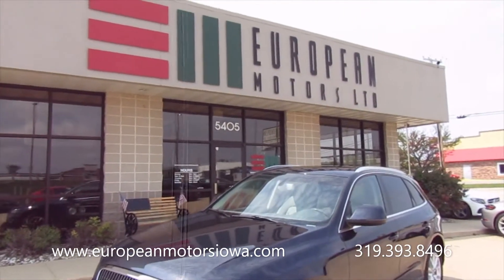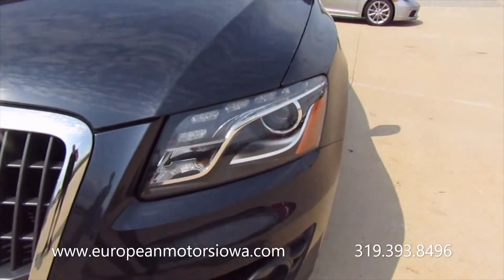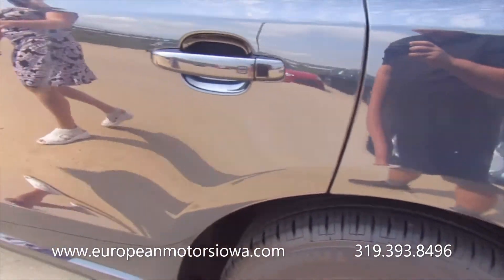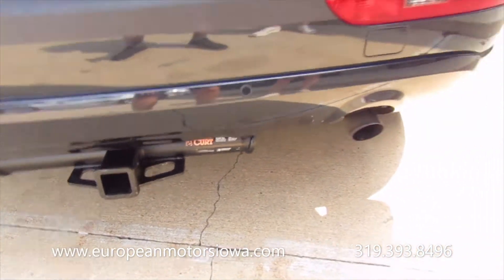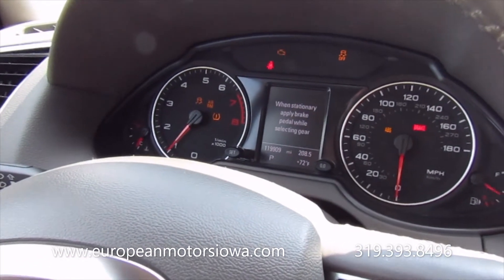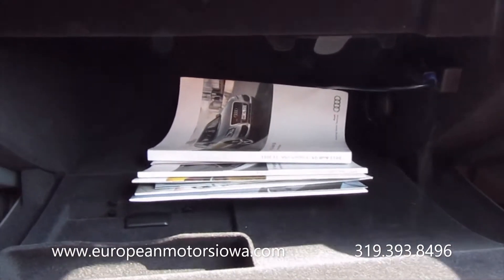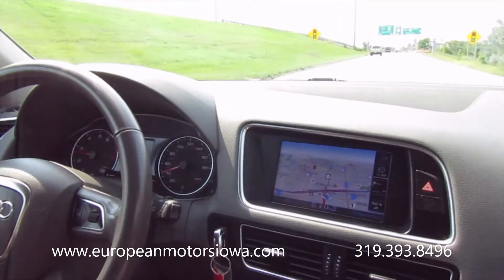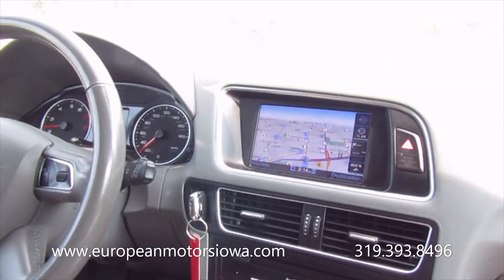2012 Audi Q5 2 0T Premium Plus Quattro AWD Locally Owned Walk Around and Test Drive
SOLD!
-For sale is a 2012 Audi Q5 2.0T Premium Plus Quattro AWD.  for more details.